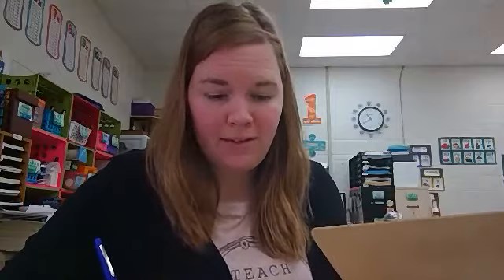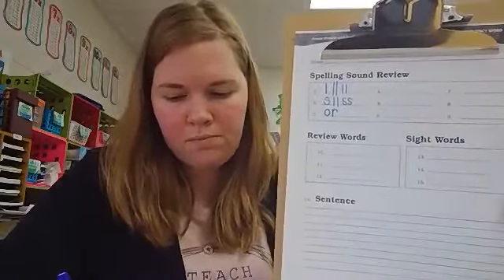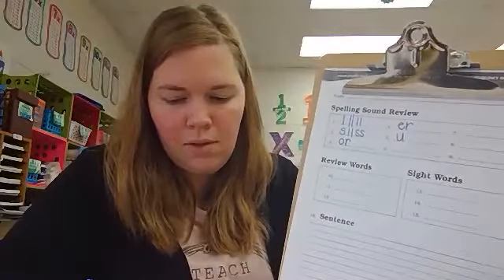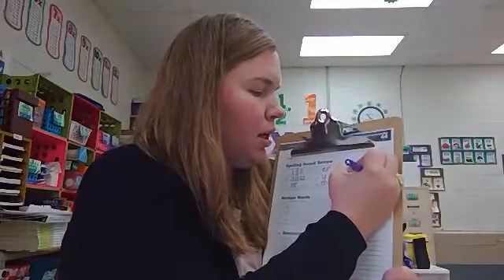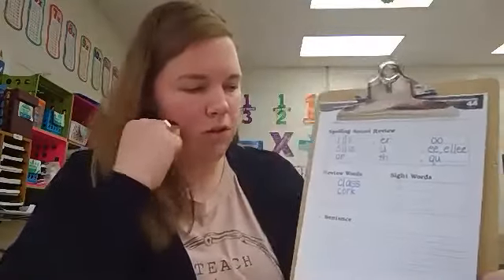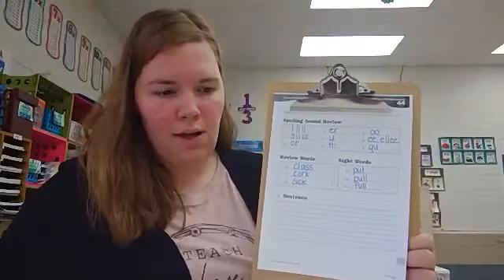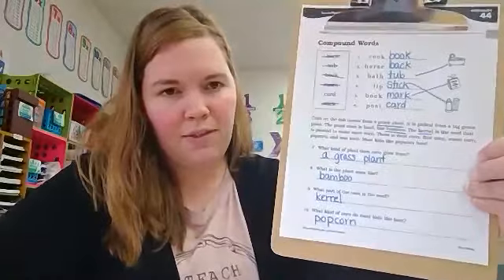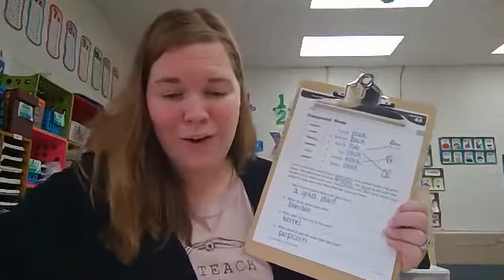Saxon Phonics Grade 2 Lesson 44 Compound Words